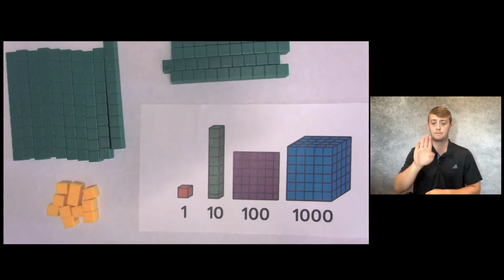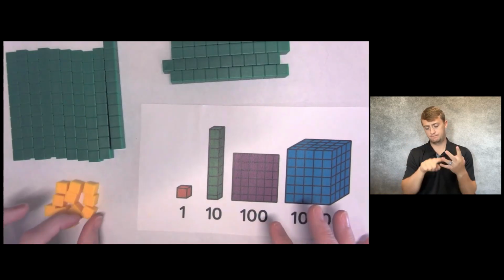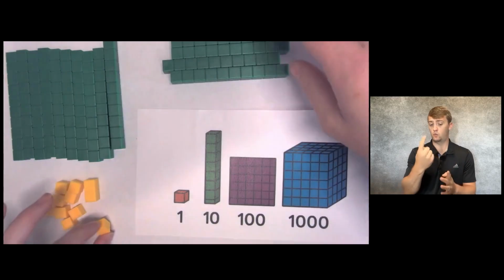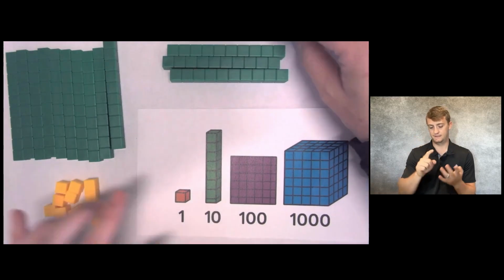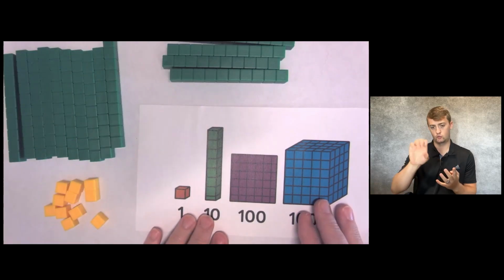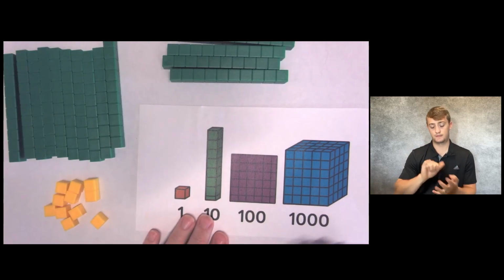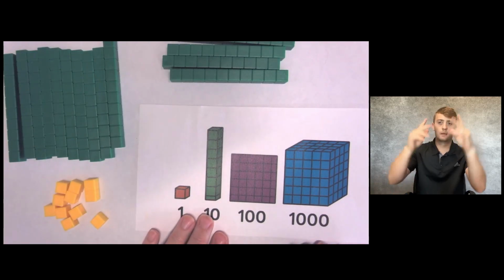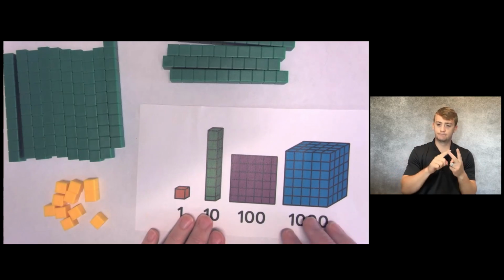Teaching Math using Base Ten Blocks